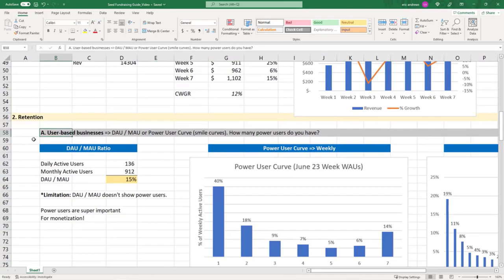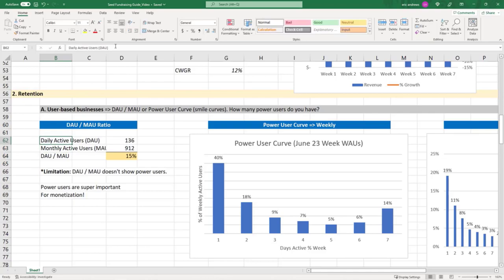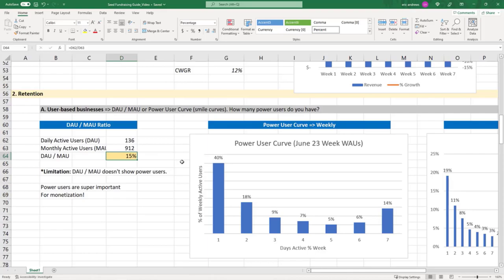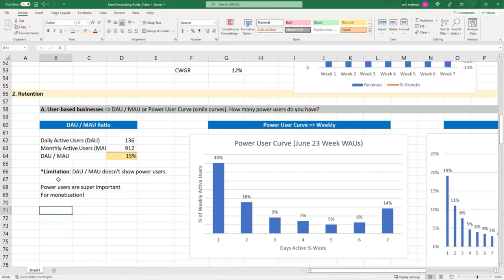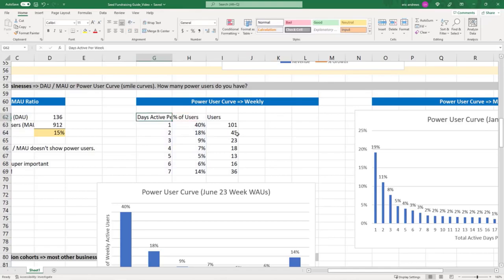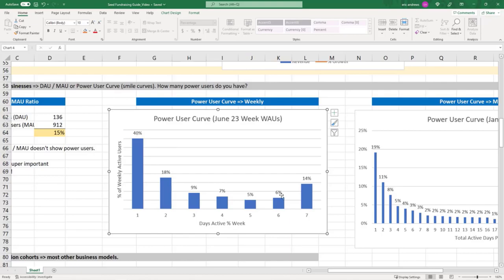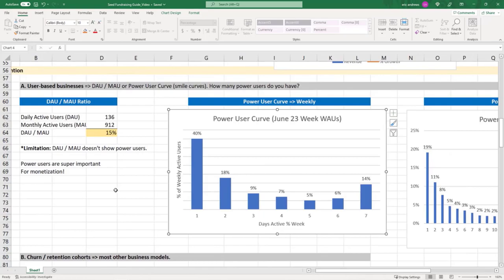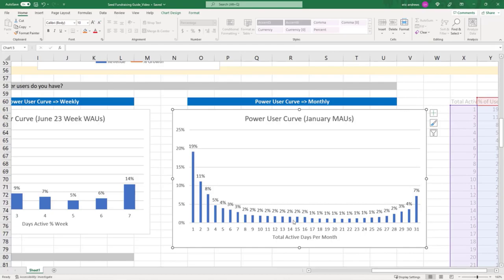When to Use DAU / MAU Ratio vs. Power User Curves | Eric Andrews Clips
We learn when to use DUA/MAU ratios vs. power user curves (smile curves) to show user retention metrics for startups.

🚨 Join my Finance for Startups training program (with personalized support, live streams, and more)